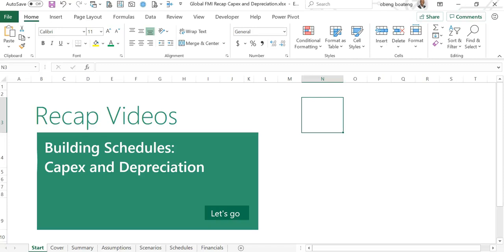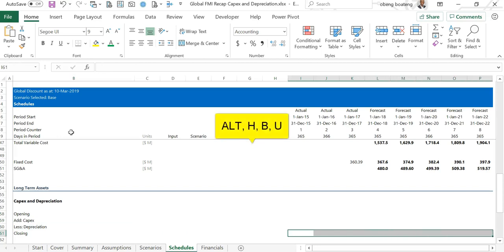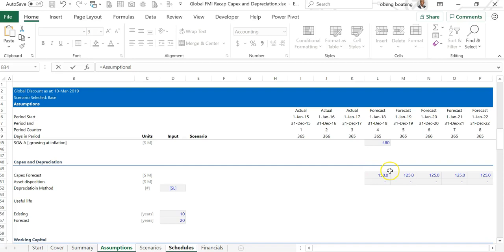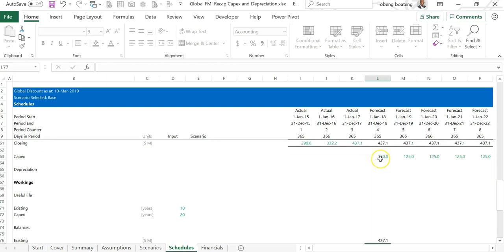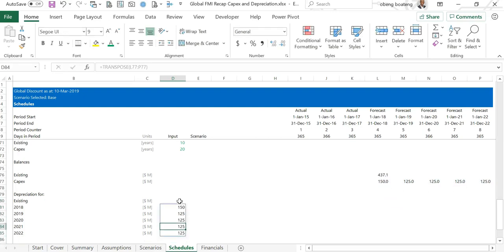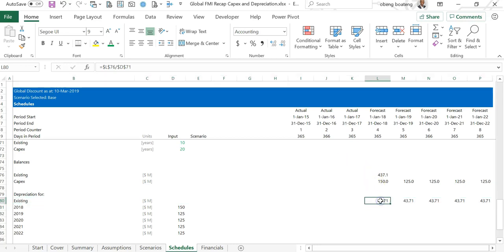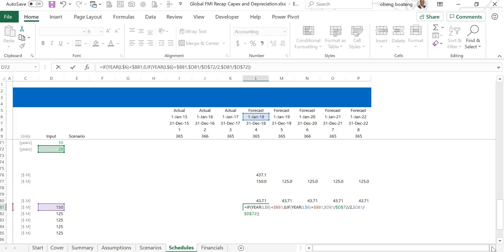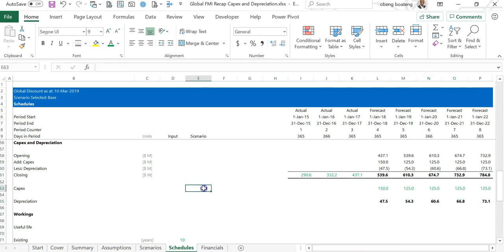Building a Depreciation Schedule using the Waterfall Method - Bernard Obeng Boateng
In this recap video for my financial modeling class, we explore how to use the Waterfall Method to build a Depreciation Schedule. Case study is a past question of the Financial Modeling Institute's AFM exam